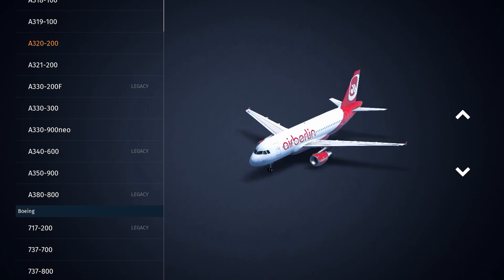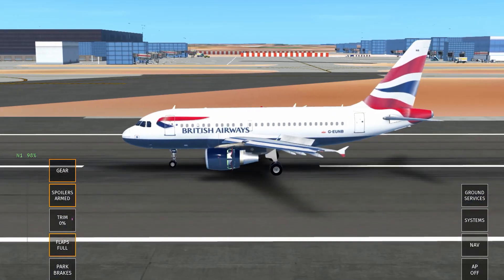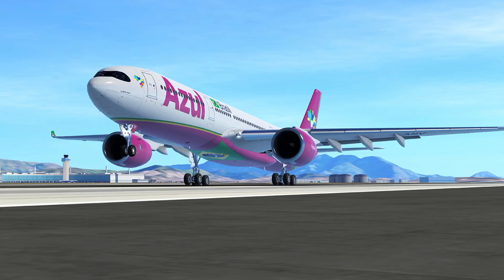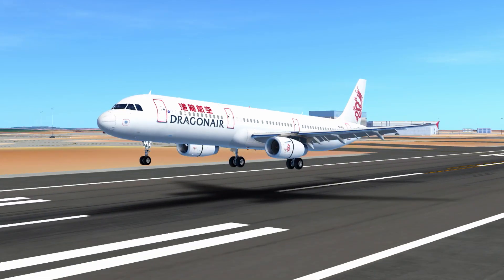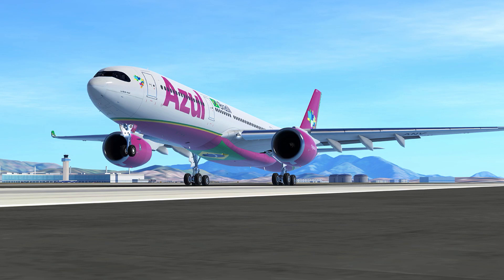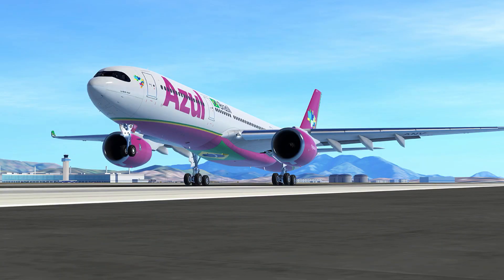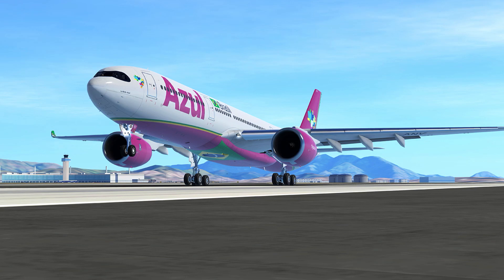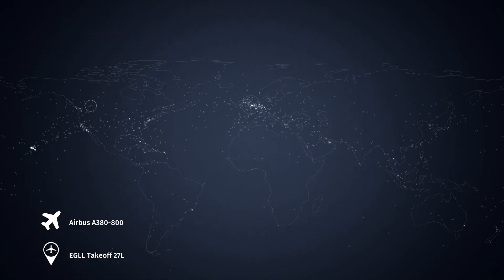Buttering every airbus aircraft in infinite flight!!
Going from the tiny A220 to the mammoth A380 I made it my mission to butter each and everyone one of these aircraft. I didn't expect it to be this hard but I did it!

Features:
• Multiple regions featuring high definition satellite imagery, accurate topography and all major airports with precise runway and taxiway layouts
• Real-world navigation data including airspaces, NAVAIDs, SIDs, STARs, and approaches, furnished by NavBlue (an Airbus Company)
• Customizable time of day and weather conditions (real-time or custom)
• Realistic atmospherics with the sun, moon, stars, and low-level fog
• Autopilot (supports control of all flight parameters, NAV mode to follow your flight plan, and auto land on select aircraft)
• Easy-to-use flight planning system with accurate fixes and Navigational Aids
• Engine startup and shutdown
• Instrument Landing System (ILS)
• Advanced replay system
• Weight and balance configuration
• Aircraft cockpit and door animations, suspension animations, and wing flex, on select aircraft.